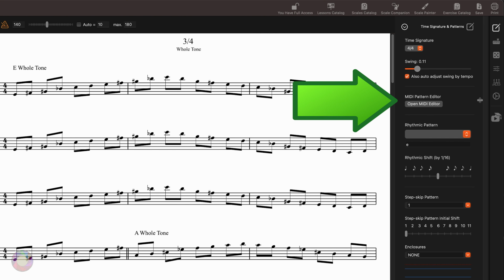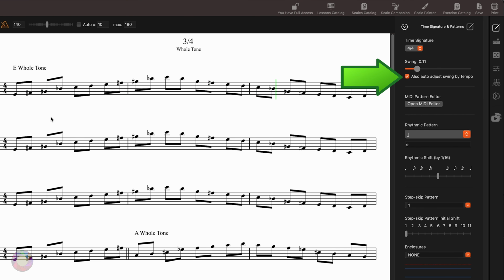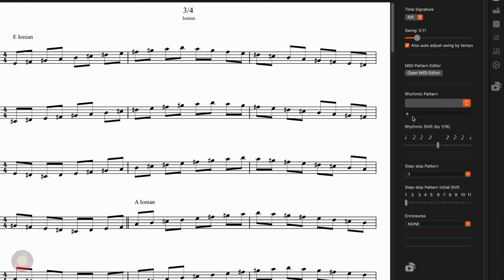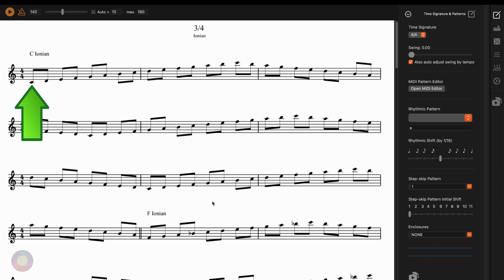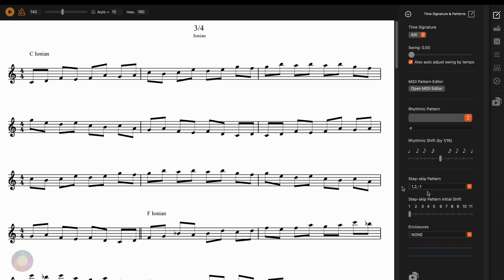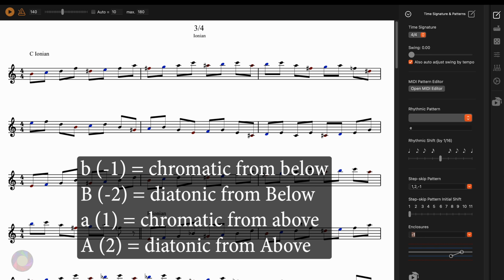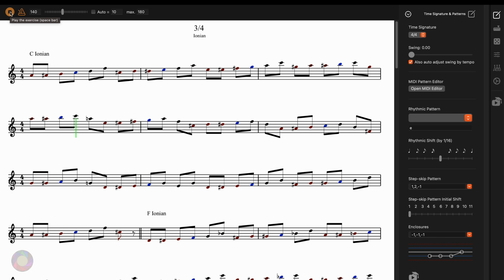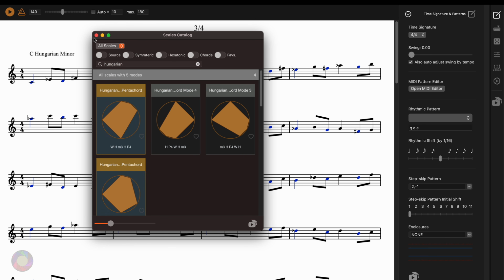Tessitura Pro Scales Tutorial: The Exercise Editor Panel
In this video, we give you step-by-step exercises to practice step-skip patterns over the minor pentatonic, inspired by Bergonzi's Penatonic Lines.

✅ Transform classic exercises like Hanon into all keys and all modes
✅ Use the circle of fifths to explore modal transformations in real time
✅ Build your own patterns using Steps & Skips
✅ Practice with rhythmic variations and accompaniment
✅ Create and explore chordscales, ragas, and upper structures
✅ Visualize scales on piano, guitar fretboard, or notation

💥 Practice smarter, compose with intention, and discover new sonic possibilities.

📱 Available for macOS. Coming son on iOS